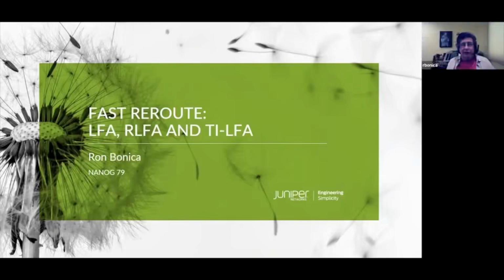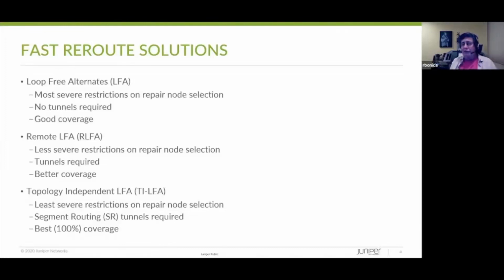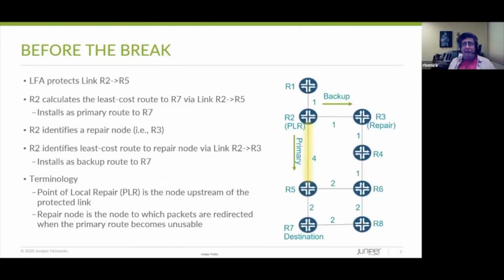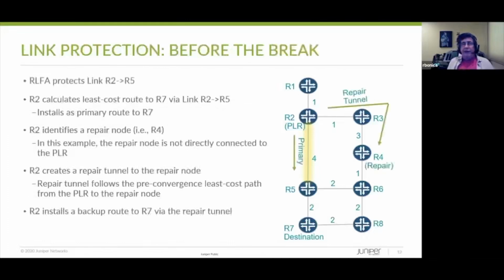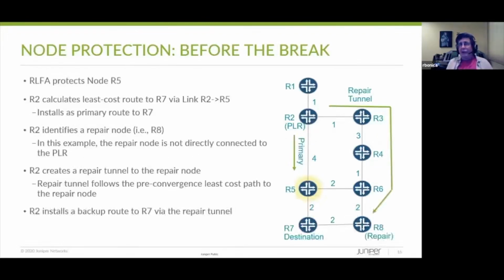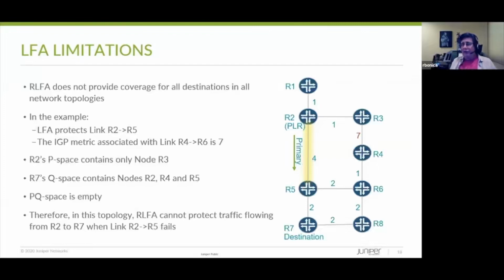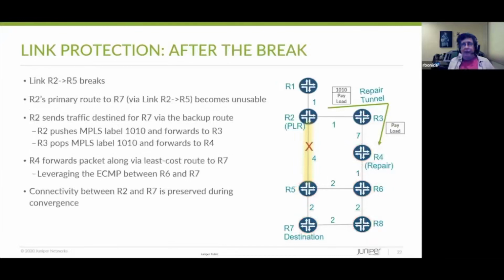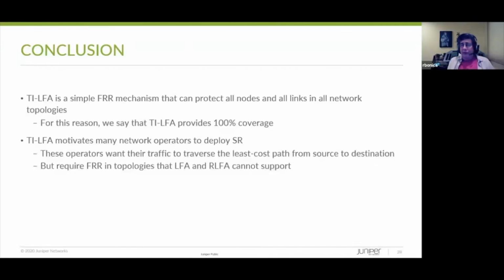The Evolution of IP Fast Restoration Loop Free Alternates, Remote Loop Free Alternates, and Topolog